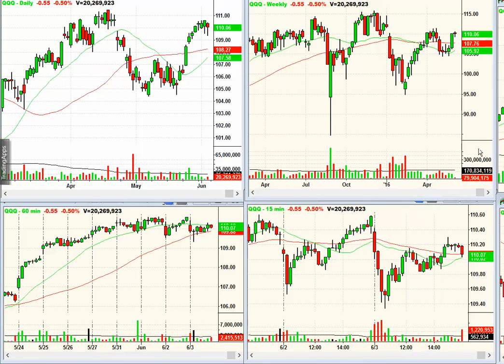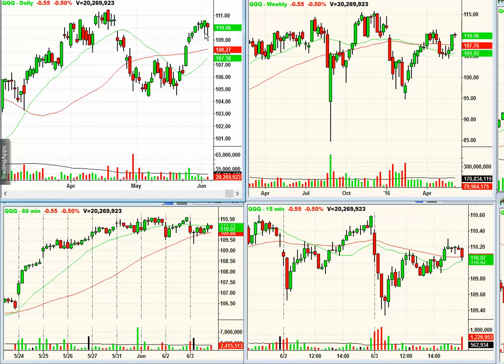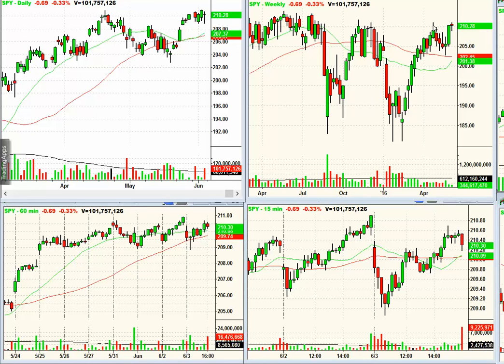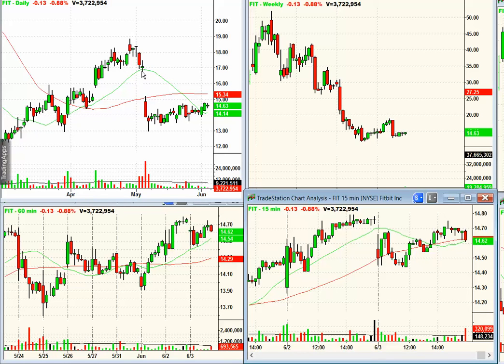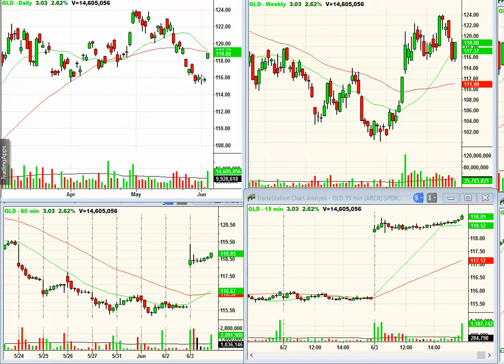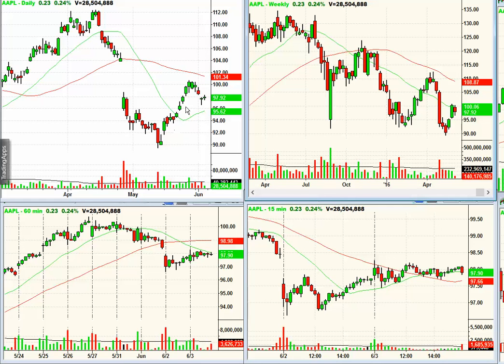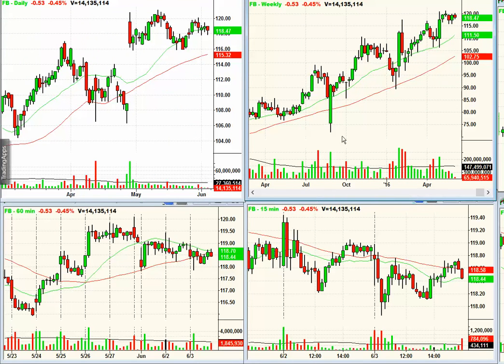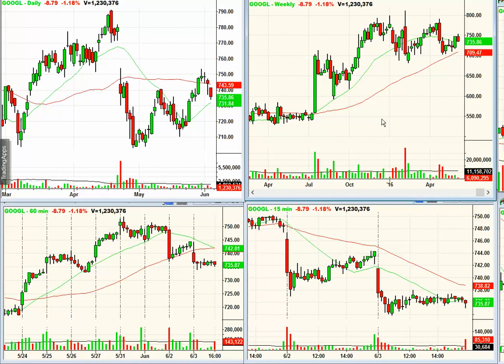My LOVE for stops and a Market Update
I discuss a live example of how a stop can save you as well as talk about AAPL FB NFLX GOOGL AMZN and the major market indices and where they could go next.